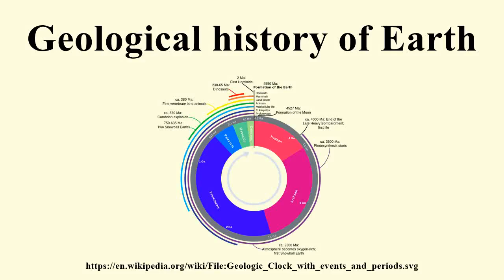Geological history of Earth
Image-Copyright-Info
Image is in public domain
Author-Info:   Woudloper Derivative work: Hardwigg
Image-Copyright-Info